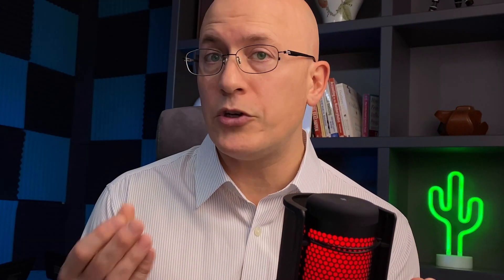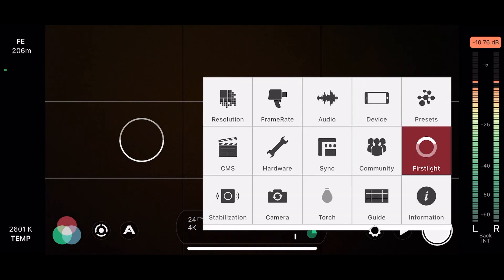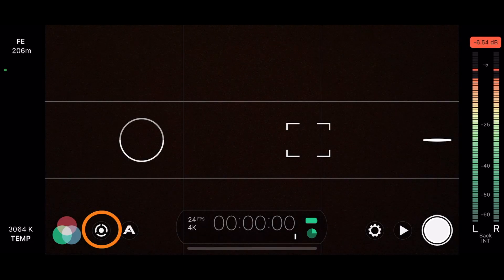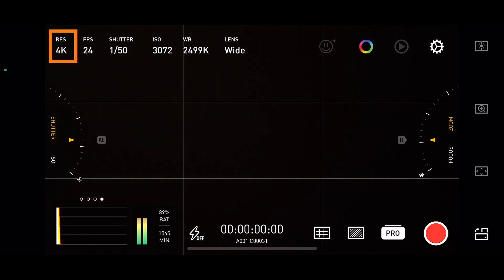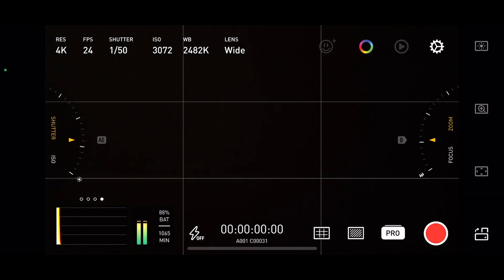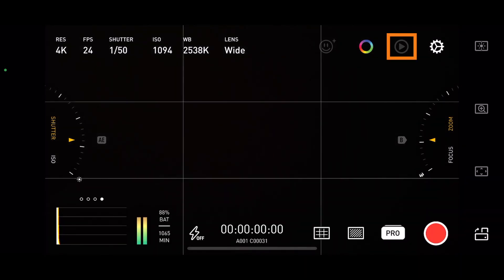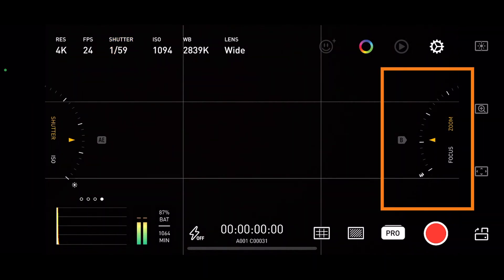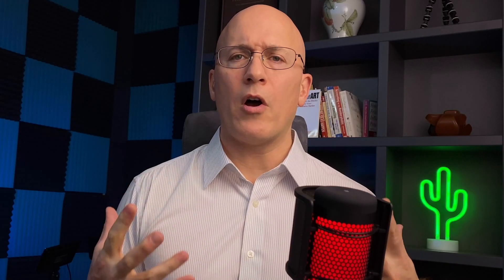Struggling to Decide? | Filmic Pro & Protake Video Apps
⭐📥FiLMiC Pro Fan?
Would you like to know 11 Filmic Pro Settings Every YouTube Talking Head Video Needs?
Because the last thing you want to do is finish a recording only to realize you have to do it all over again. I film all my talking head YouTube videos on my iPhone, and I always double-check these settings before I hit record.
Two great apps for iOS and Android video are Filmic Pro and Protake. But which one would be the better choice to film your online courses? Let's take a look at their user interfaces so you can get a feel for them before you decide to download. Oh, and I have a few reasons why I prefer one over the other. Check it out in the video.

In this video tutorial, we'll take a good look at both application interfaces, how they work, and their overall design. You'll see how to adjust frame rate, resolution, shutter speed, ISO, white balance, and lens. We'll also look at each option and give a brief explanation on what they are for and how to use them. Many people use these apps without having any idea of the greater amount of control offered by these functions. So, if you are curious what Filmic Pro and Protake look like and how they function before spending the money to purchase, this video should answers your questions.

Recently, FiLMiC Pro revealed their 10-bit SDR capture capability and a new LogV3 gamma profile that can give you the option for maximum dynamic range of your mobile device and elevated color grading ability. Because of these 10-bit options for filmmakers, FiLMiC Pro is often considered the ideal camera app for iOS and Android devices.

And when it comes to Protake, this app has amazing manual controls including focus, ISO, shutter speed, exposure, and visual analytics. Protake also offer a great log option for better color grading and also supports 1.33 Anamorphic lenses and a powerful AUTO camera mode for when you want to shoot video quickly.